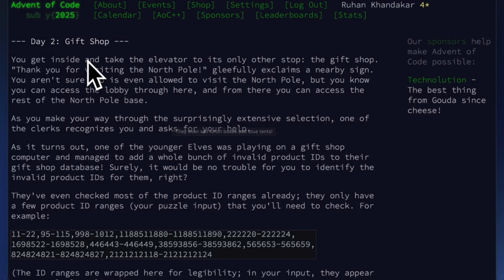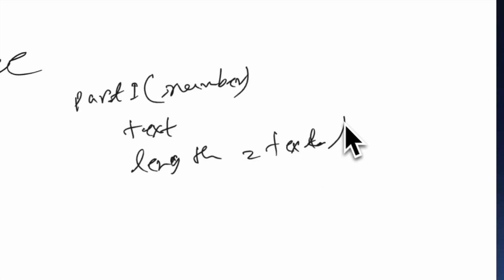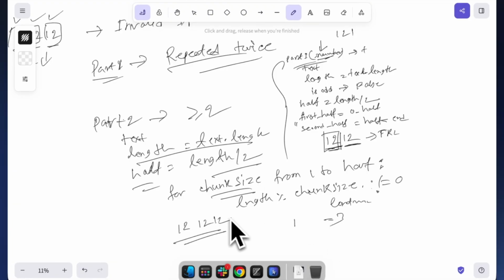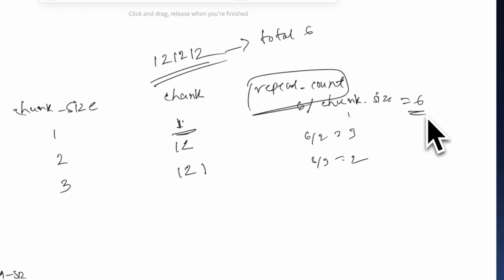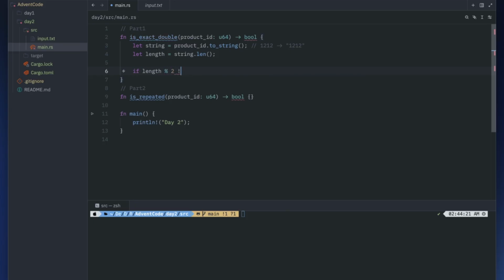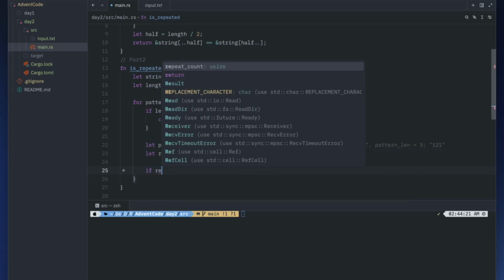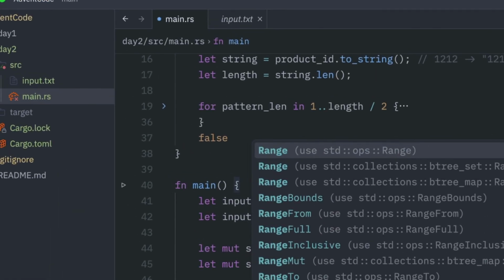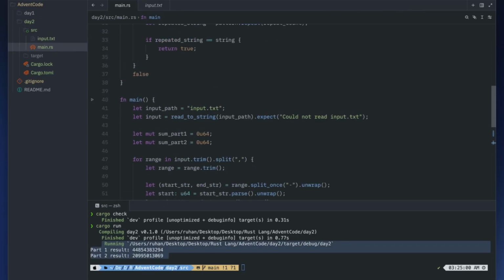Advent of Code day 2 solution with Rust